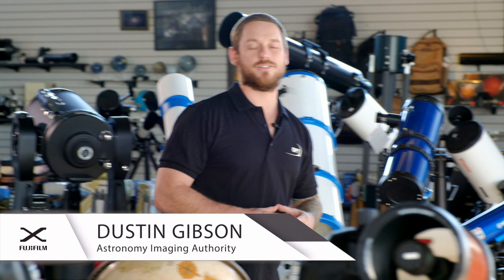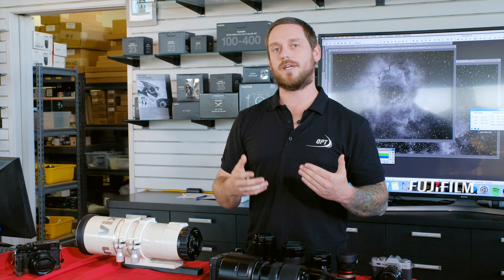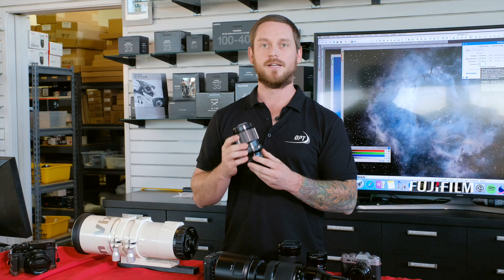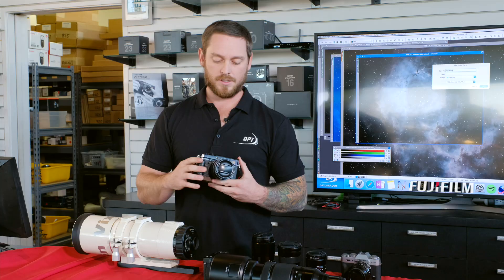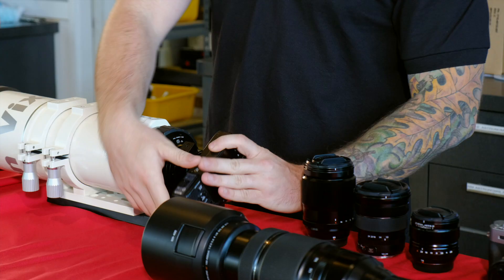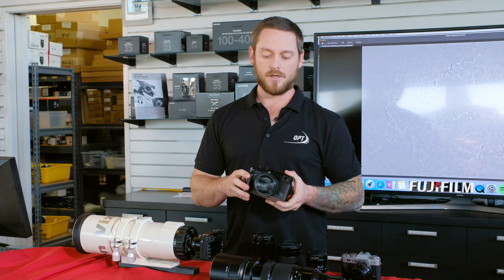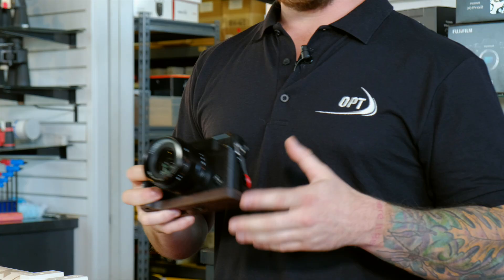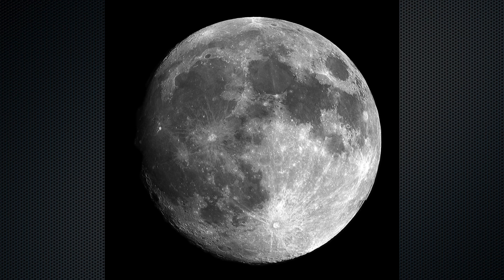Fuji Guys - Night Sky Techniques with FUJIFILM X Series Cameras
Astronomy photography is not as difficult as many people think. FUJIFILM X Series cameras excel in capturing proper wavelengths and are easy to use with telescopes or by themselves.